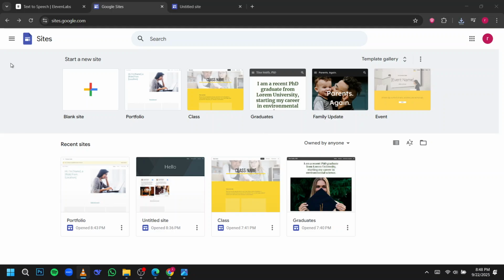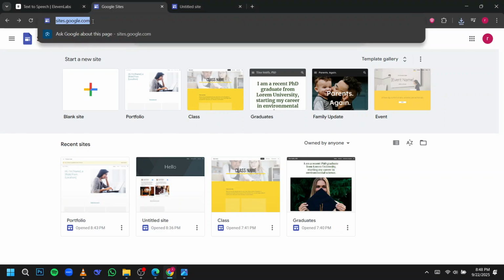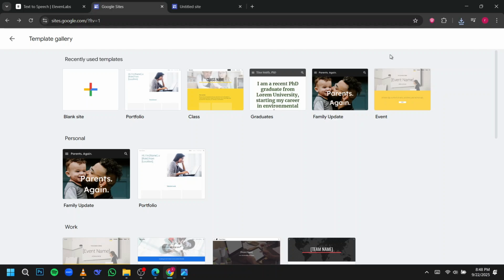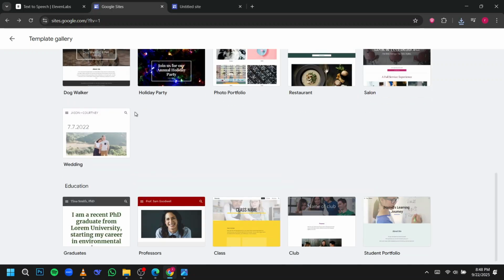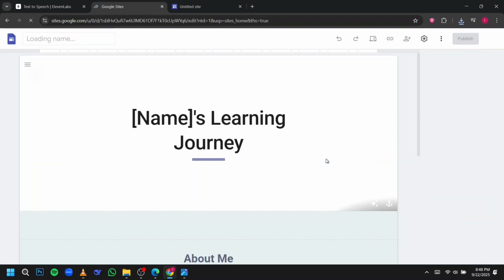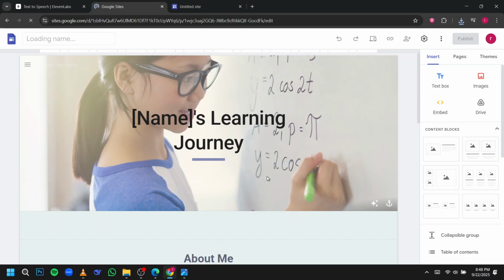How to Use Google Sites as a Student - 2025 (NEW METHOD)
How to Use Google Sites as a Student
In this video, how to use Google Sites as a student is explained step by step so you can easily create your own website for projects, portfolios, or class assignments. Google Sites is a free and simple tool that helps students design web pages, share study materials, and collaborate with classmates online. Whether you are building a school project, showcasing your portfolio, or learning web design basics, this tutorial will guide you through using Google Sites effectively as a student.